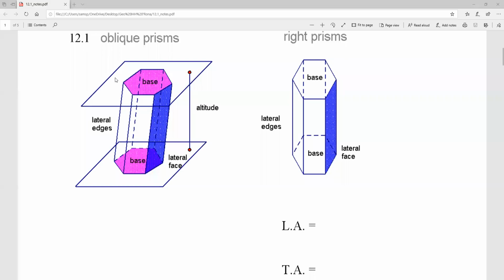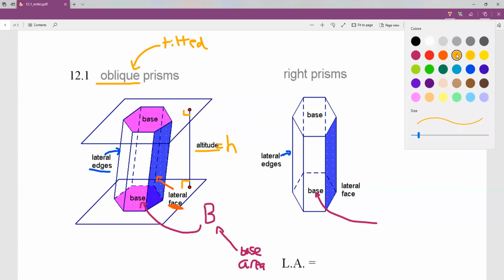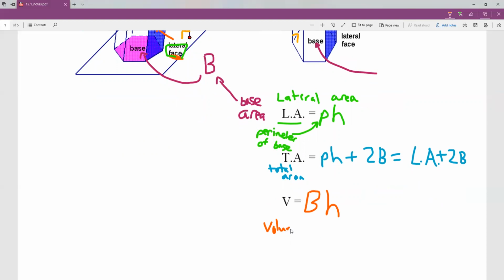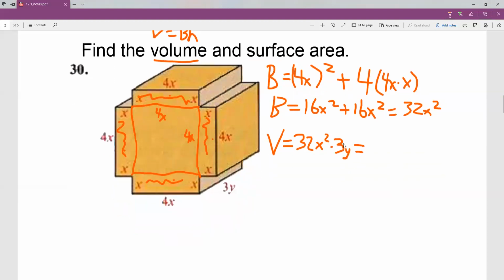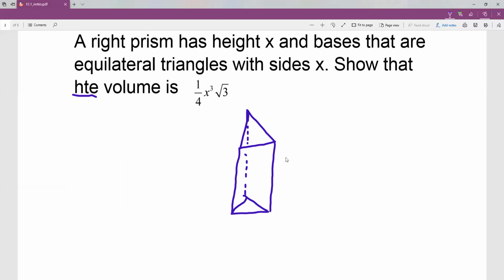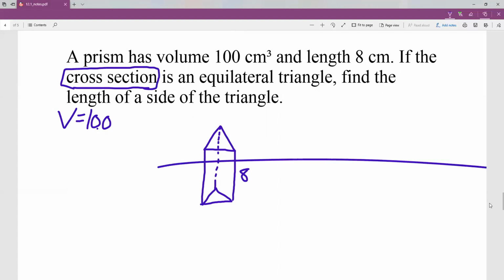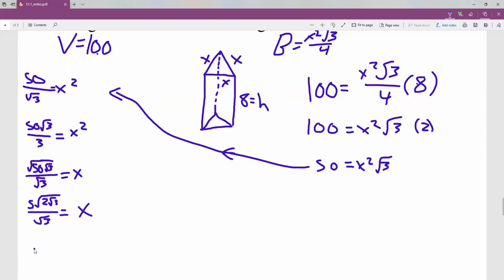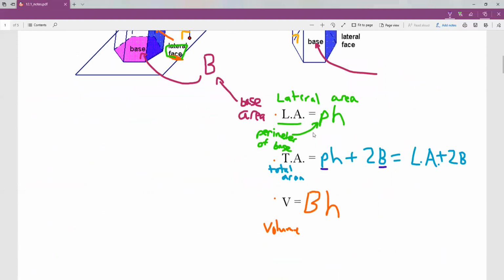Volume of Prisms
Very straightforward notes of volume of prisms!